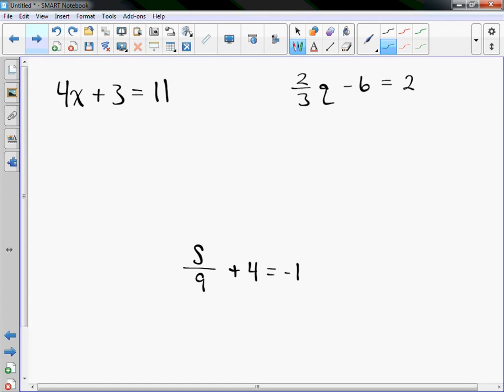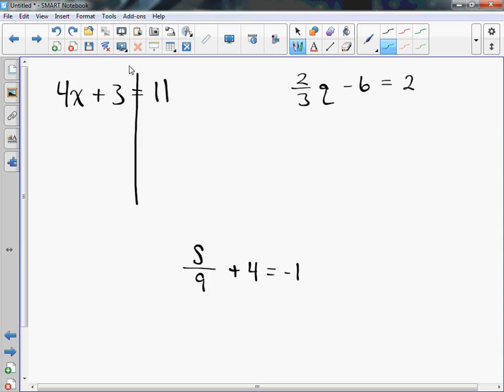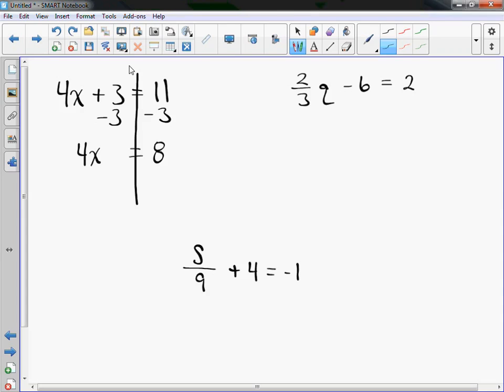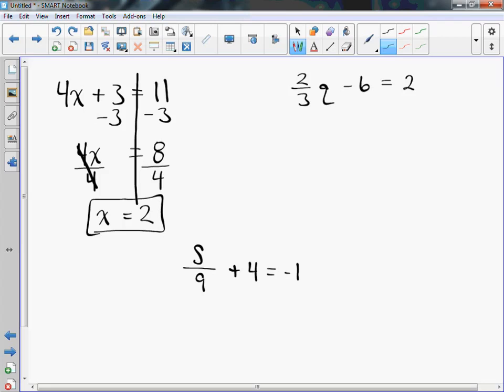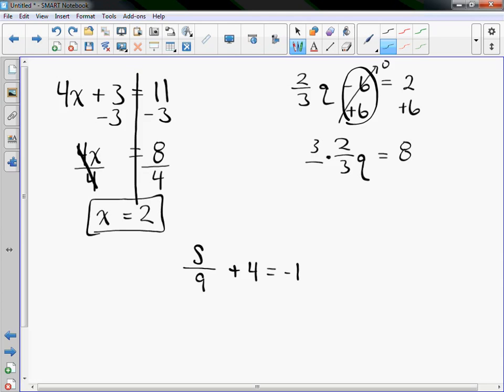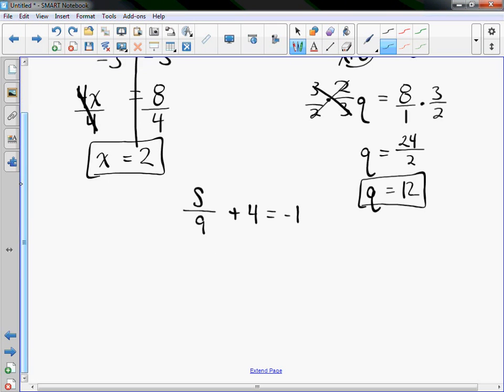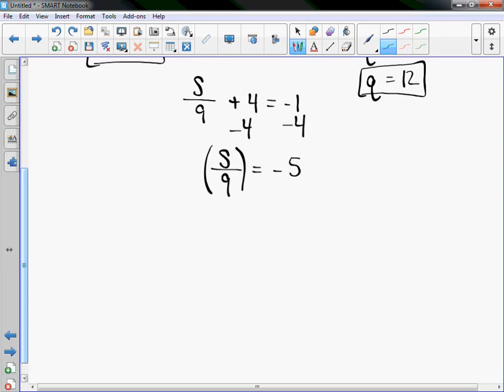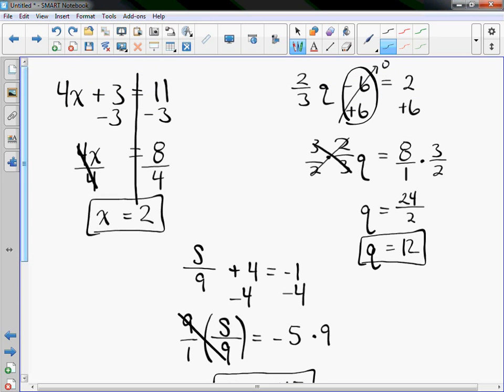Solving Two Step Equations